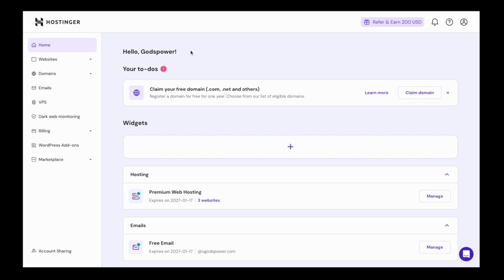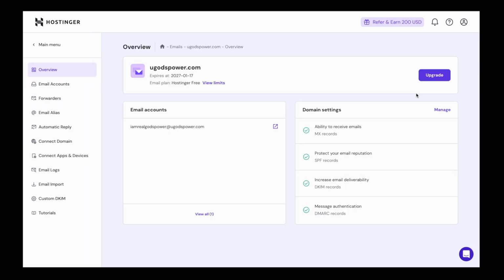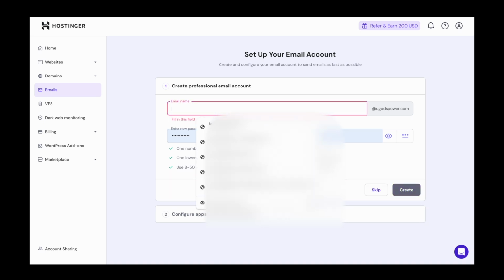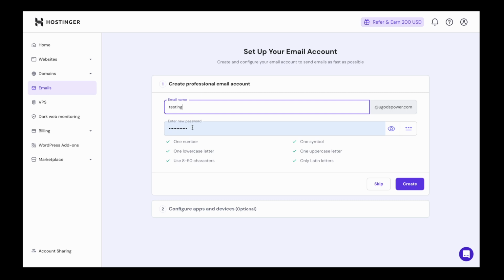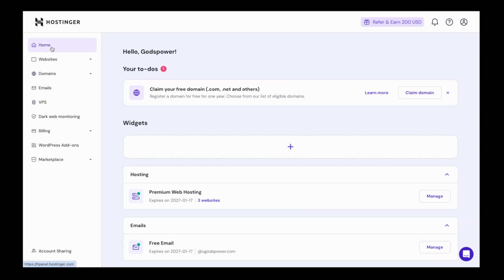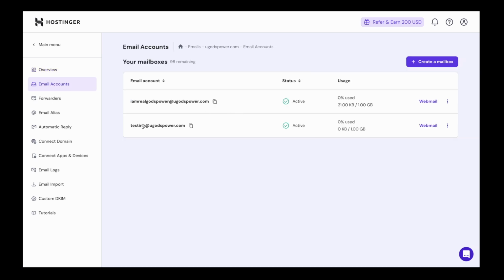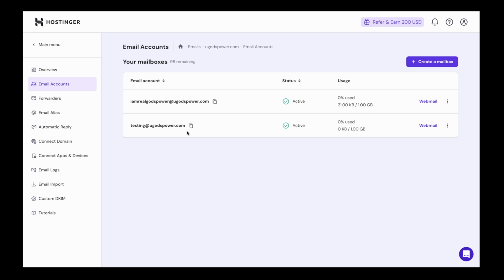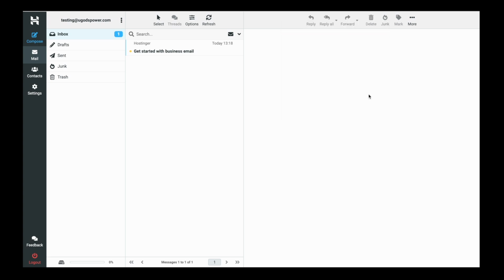How To Create Business Email In Hostinger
With Hostinger, you can easily manage your emails, create custom email addresses, and access your inbox from anywhere.

🔔 Turn on notifications for more tech tutorials!